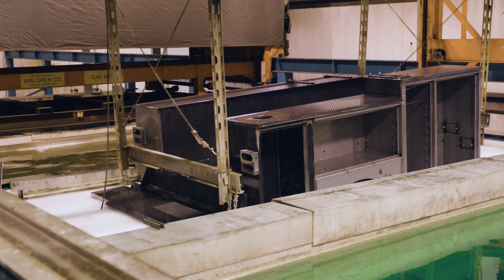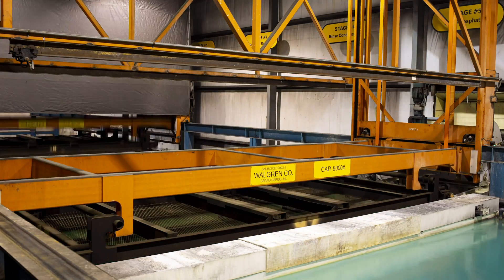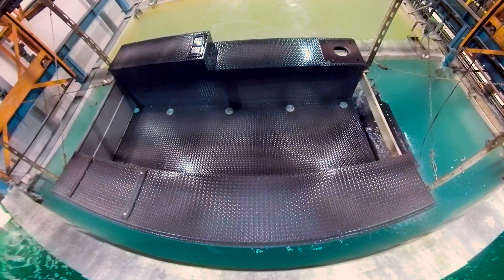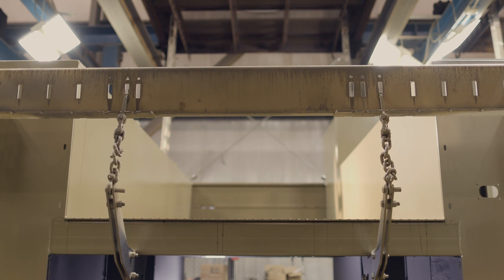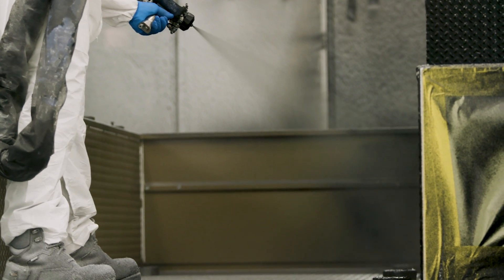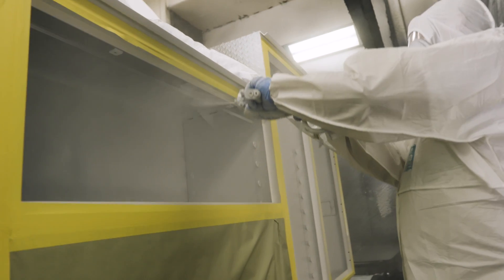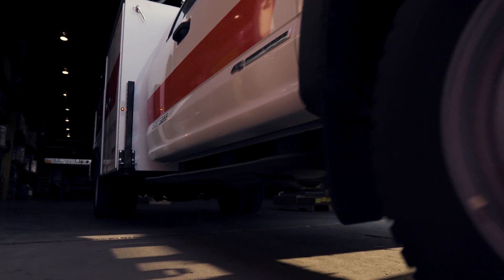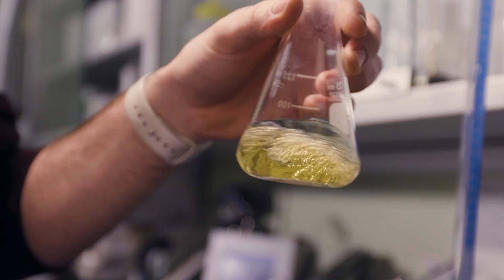PALFINGER PAL Pro E-Coat Process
Protect your service truck and crane with PALFINGER’s steel coatings, delivering weather-resistant performance, beautiful color, and a superior finish.

PALFINGER's e-coat primer system is scientifically tested and proven to limit steel corrosion on all PAL Pro Mechanics Trucks and Service Cranes, ensuring total paint coverage and excellent scratch resistance. Utilized in many industries, including heavy construction, mining, municipalities, and equipment rental, PALFINGER's e-coat primer will keep your high-quality A60 galvanneal steel crane bodies in excellent condition.